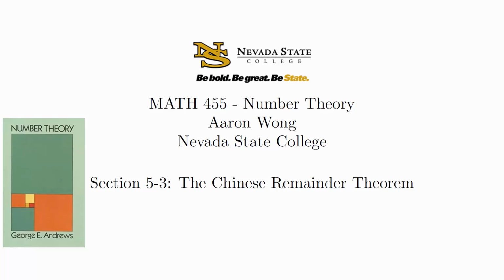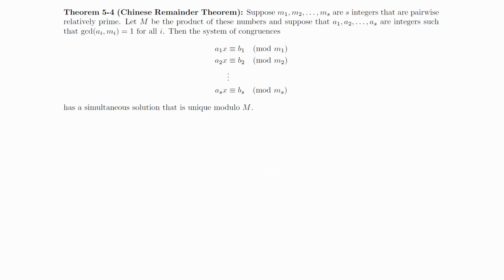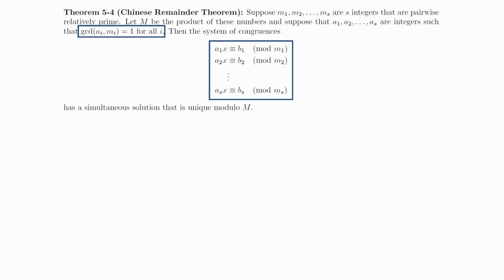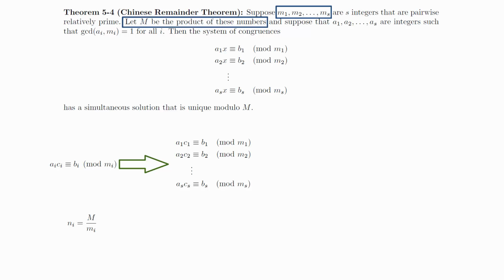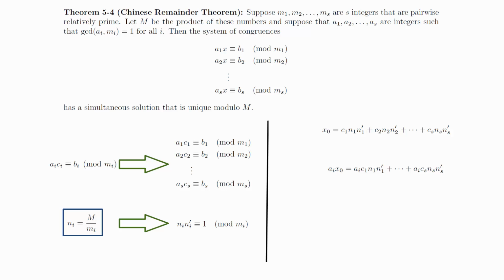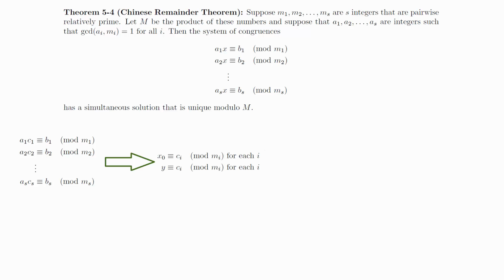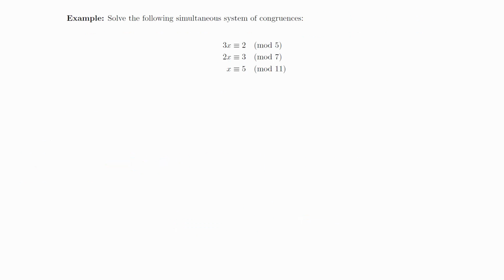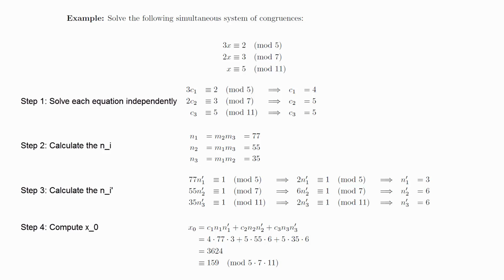5 3 The Chinese Remainder Theorem